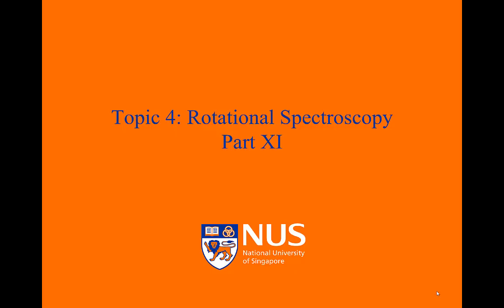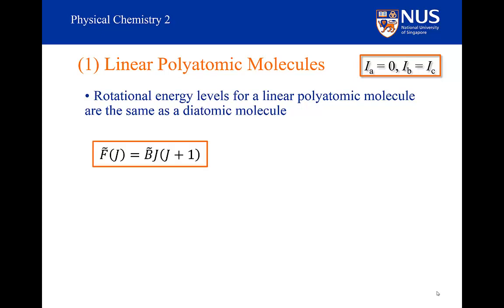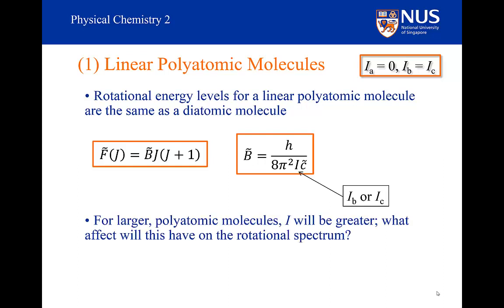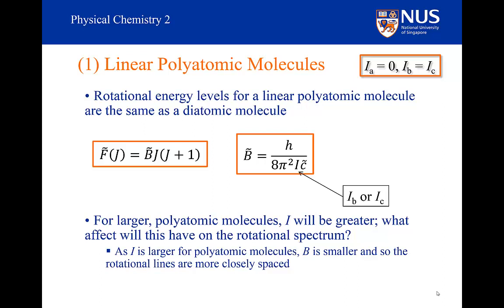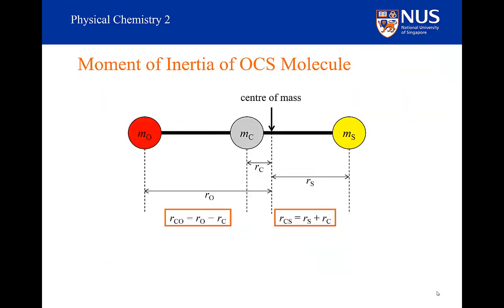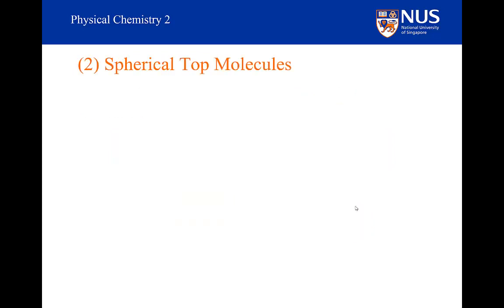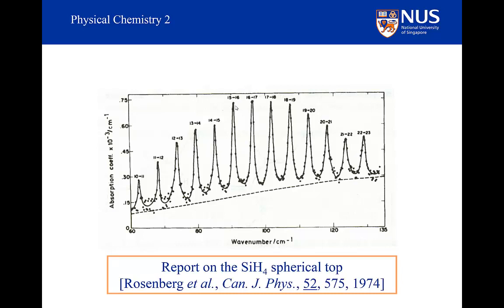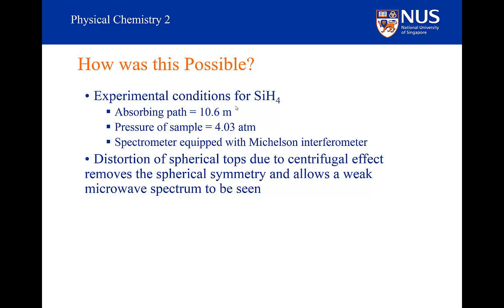Rotational Spectroscopy - Part XI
Linear and spherical top molecules.